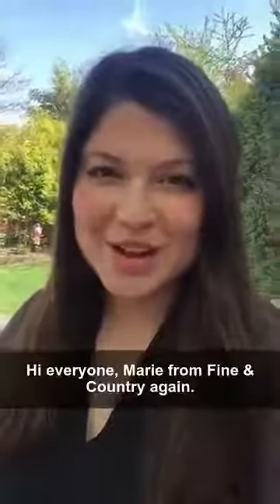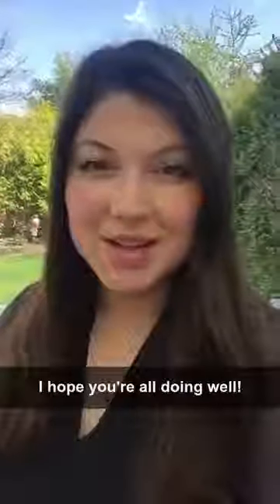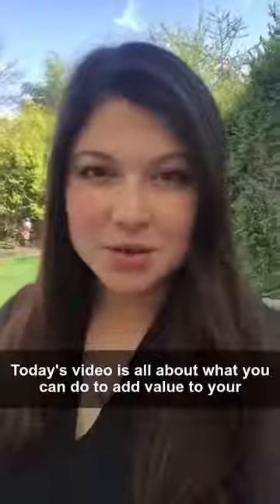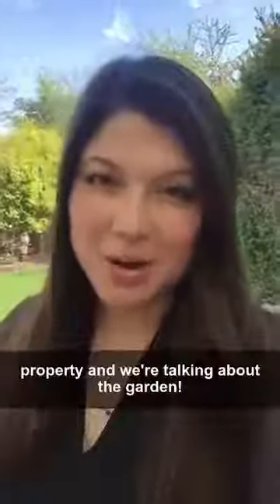Adding Value to Your Home - Tip #4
Here are my top tips for adding value to your property during this lockdown! 🏡

Fourth tip - Working on your garden :)